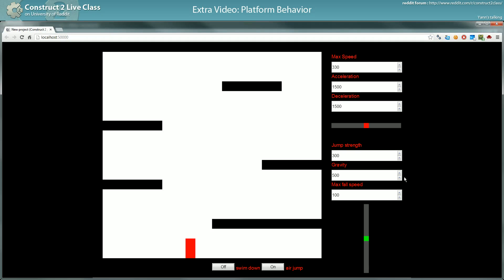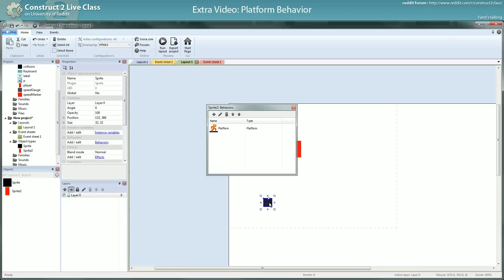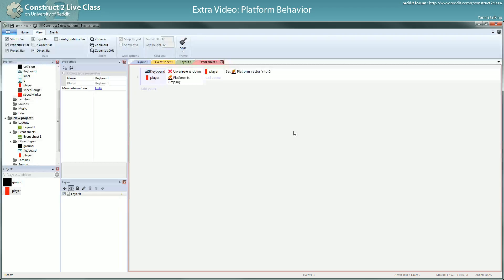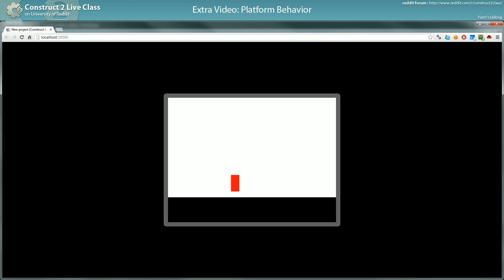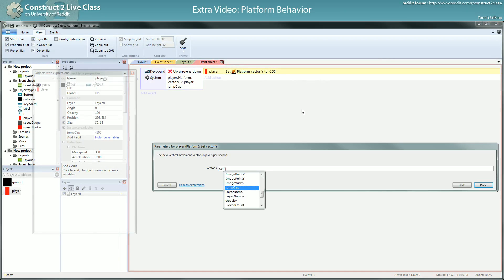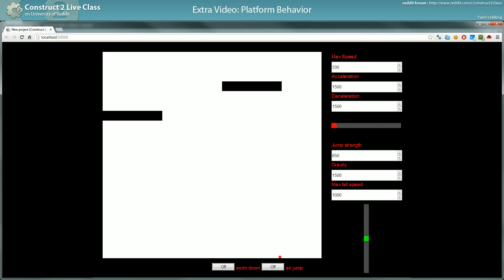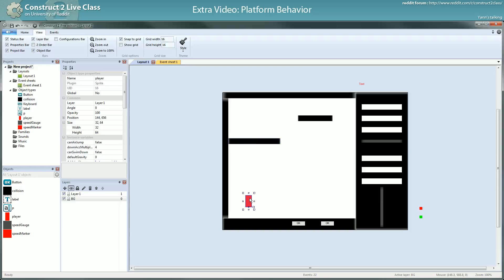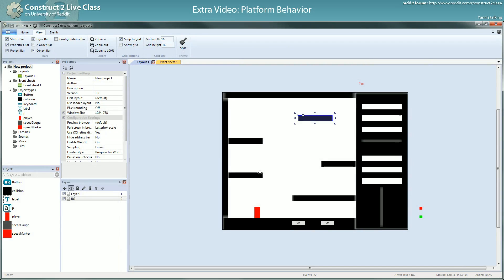Construct2Live Class - Extra - Platform Behavior - 2 / 2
What are the meaning of the properties, how to tweak them and to achieve some nice motions.